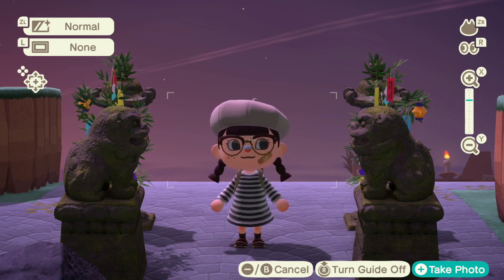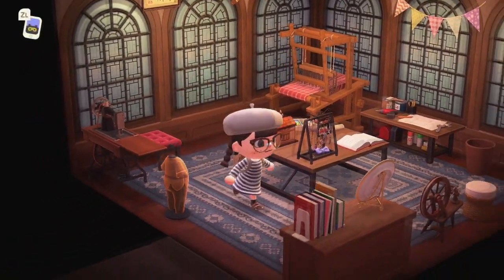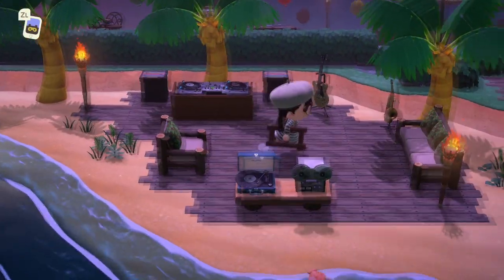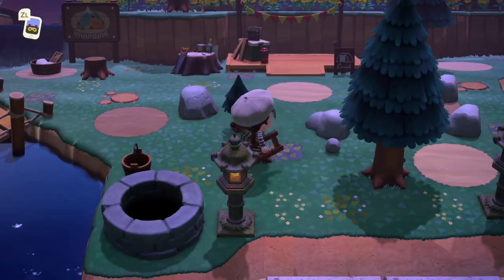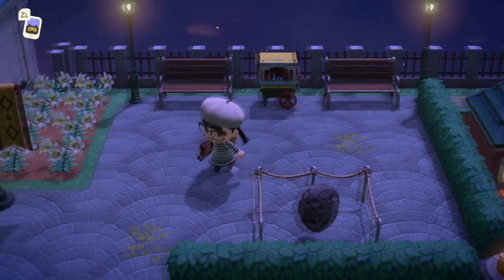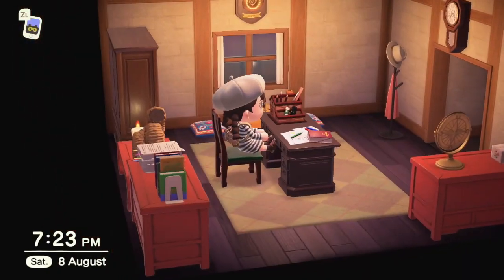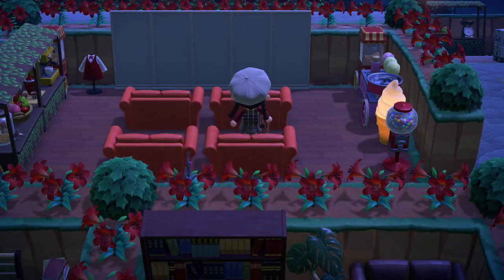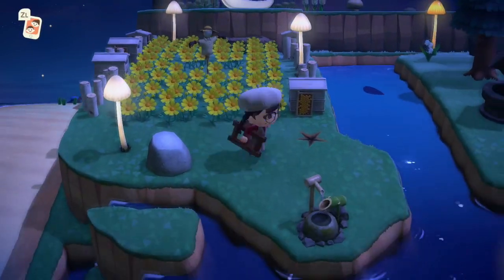Cosy Island Tour with a Market and Inn! (Tí Na Nóg) ~ Animal Crossing: New Horizons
Welcome to Tí Na Nóg, a quaint little town built on the remains of a magical forest. Come visit our lovely inn, try our special cakes made from local ingredients and peruse our village market before rounding off the day at the movies or with a nice meal at our 5 Star restaurant! Hope to see you soon!

Thank you so much Hilde for letting us tour your beautiful island!
Owner's Instagram: @blabberart

Outro song created by the amazingly talented Seeliealec! Please check out their social media!

Social media!